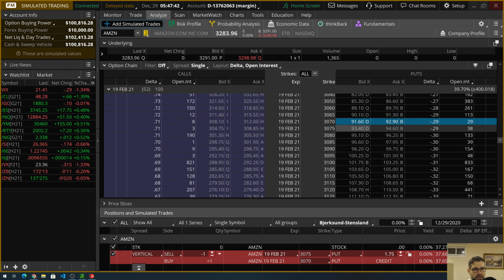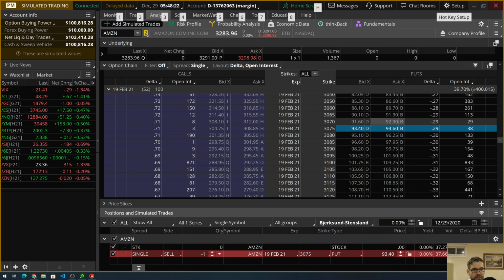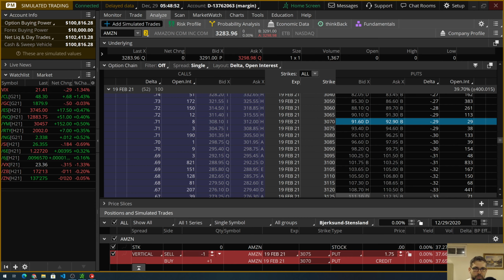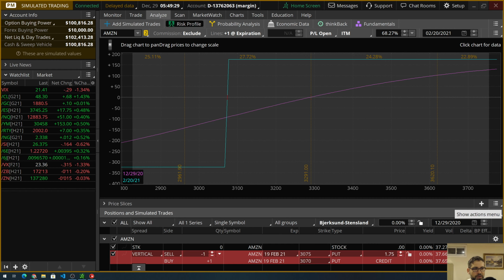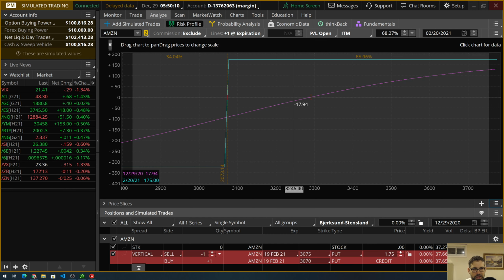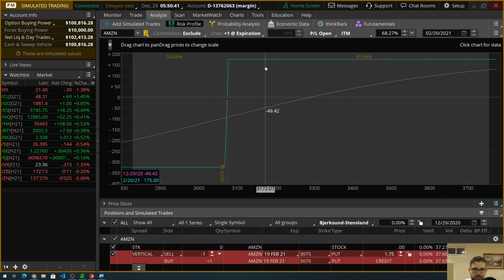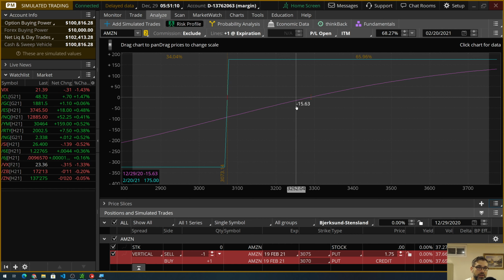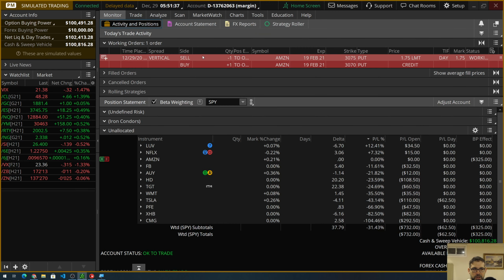Trading Options in ThinkOrSwim - Amazon (AMZN) Earnings Trade Short Put Vertical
Mondays are viewer suggested trades.

Welcome to our Cherry Bomb Trade video for December 29, 2020.
0:00 - Trade Overview
1:40 - Welcome
2:30 - Build the Trade
5:20 - Probabilities
7:51 - Confirm & Send
8:42 - Like & Subscribe

Consider today's cherry bomb trade which is a short put vertical in Amazon (AMZN). With a 78% probability of generating 50% of max profit in the next 52 days, this may be a trade worth your consideration.